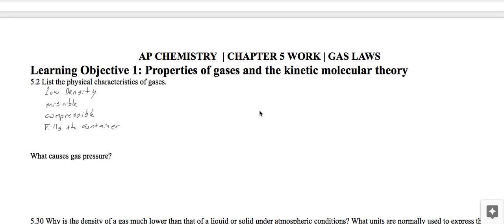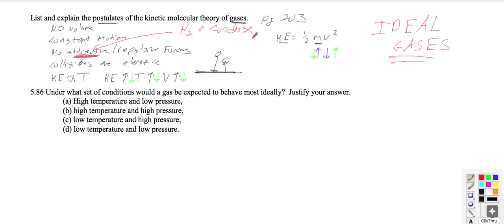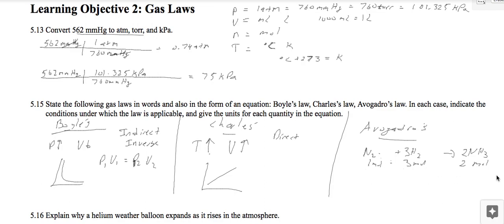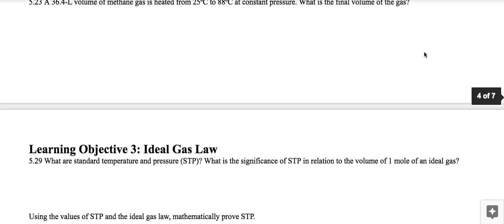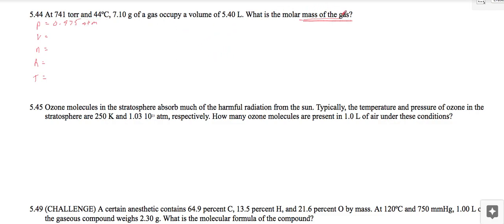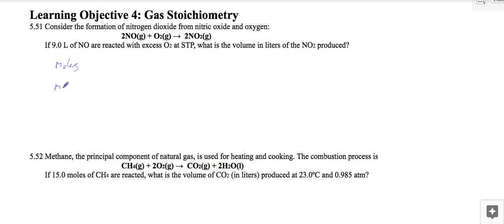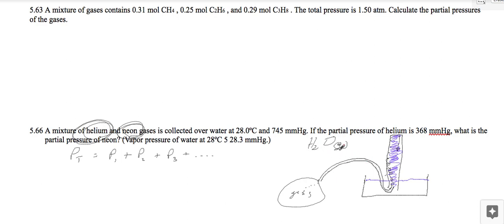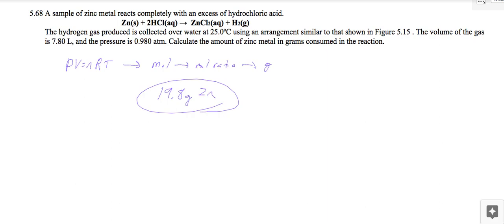AP Chem: Unit 3: Chapter 5 Gas Laws - All objectives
All the learning objectives for the gas laws problem set
0:20 - Learning Objective 1: Properties of gases and KMT
16:50 - Learning Objective 2: Gas Laws
35:00 - Learning objective 3: Ideal Gas Law
57:20 - Learning Objective 4: Gas Stoichiometry